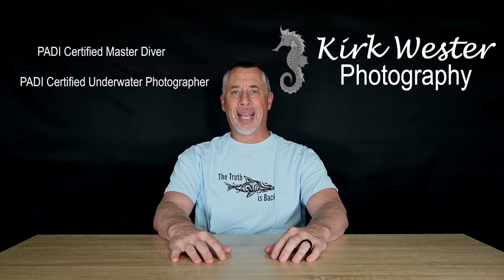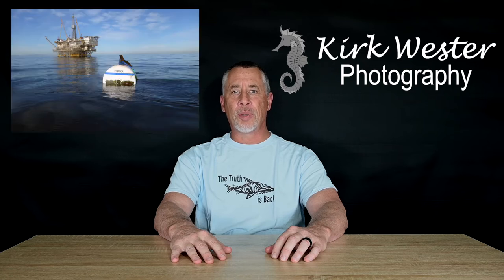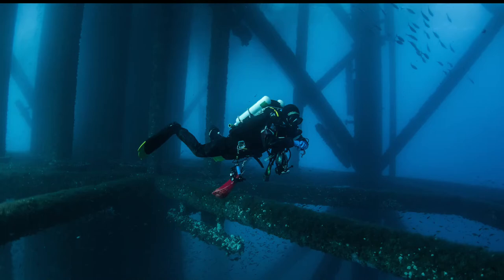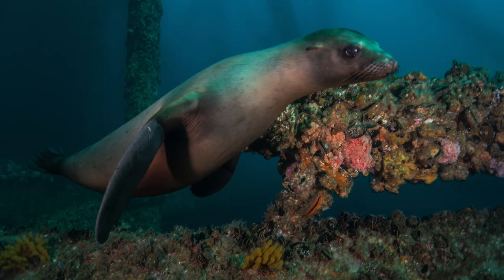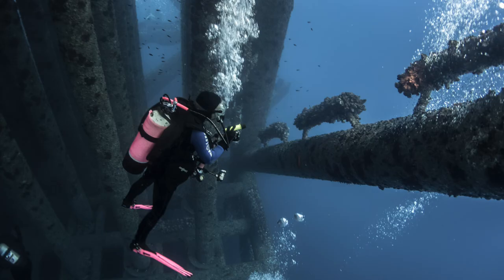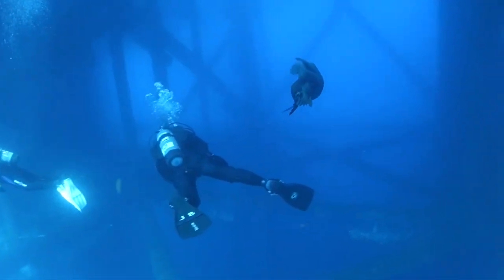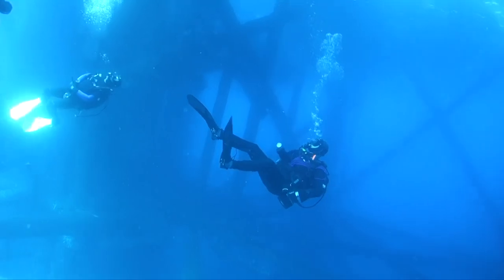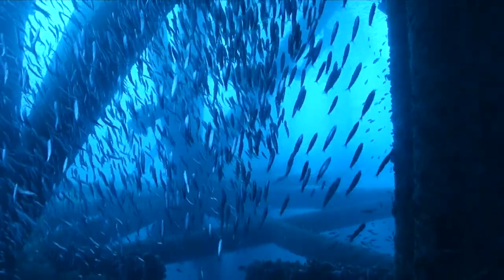Scuba Diving Under the Long Beach California Oil Rigs. Photo and Video of this bucket list item.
Here are my adventures of scuba diving under the Long Beach Oil Rigs off the shore of California. You must have an Advanced dive certification minimum to be allowed to make this dive. It is challenging but a bucket list item for most divers in the souther California area. the Eureka, Elly, and Ellen make up the three oil platforms. This platforms have created massive off shore habitats for underwater creatures. There are a large variety of creatures that both live on and around the structure. Most notable are the very large scallops that are attached to the structure. Please enjoy the video.